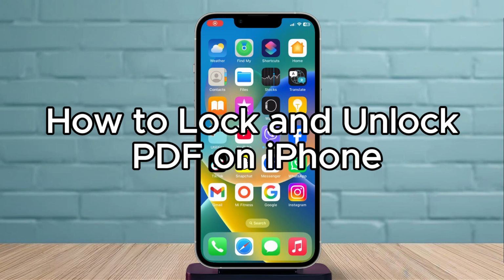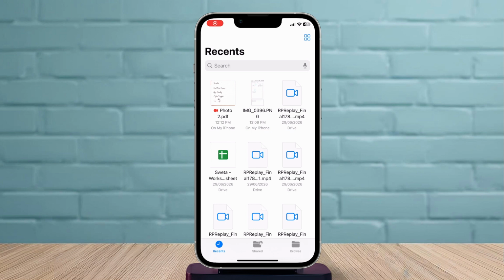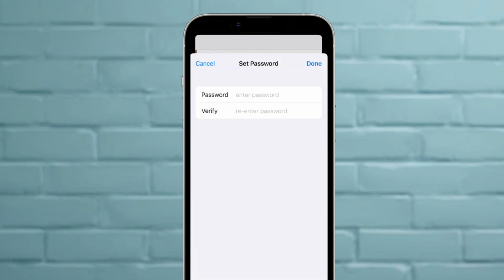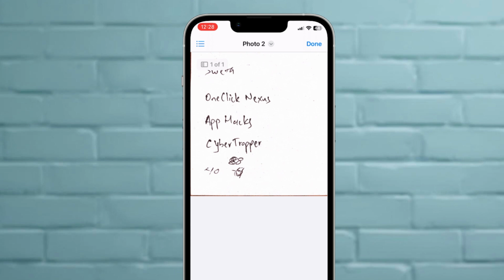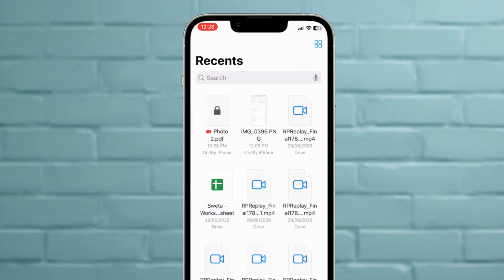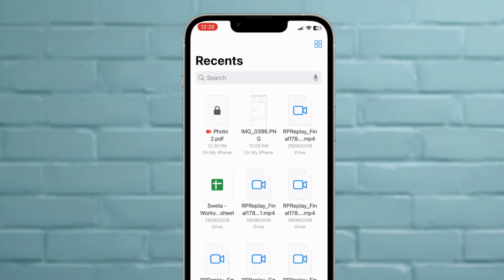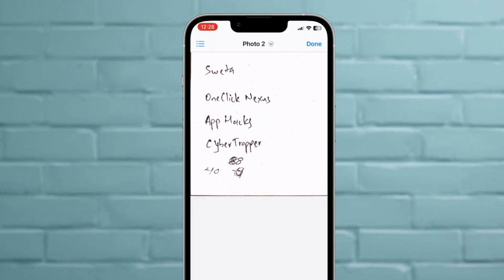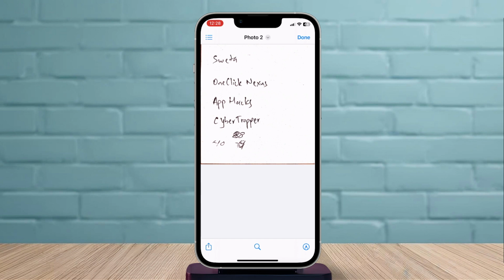How to Lock and Unlock PDF on iPhone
Learn how to lock and unlock PDF on iPhone in this easy step-by-step tutorial. Whether you want to password protect a PDF on iPhone or remove a PDF password on iPhone, this guide will walk you through the entire process using your iPhone.

In this video, you'll discover how to password protect PDF on iPhone and remove PDF password on iPhone. You'll also learn about PDF security on iPhone, use the Files app for PDF management, and follow an easy iPhone how to tutorial.

Timestamps:
0:00 Introduction
0:20 Locking and Unlocking a PDF on iPhone